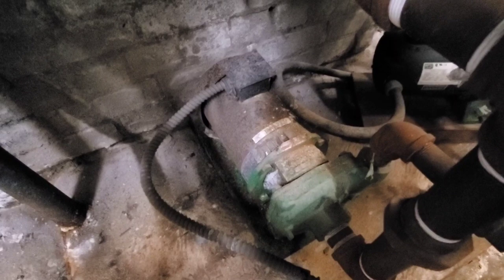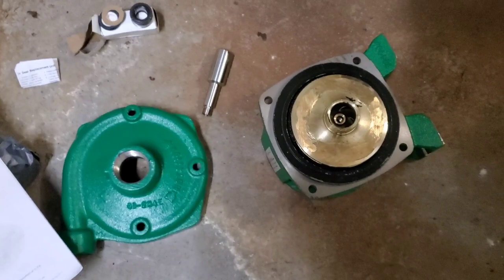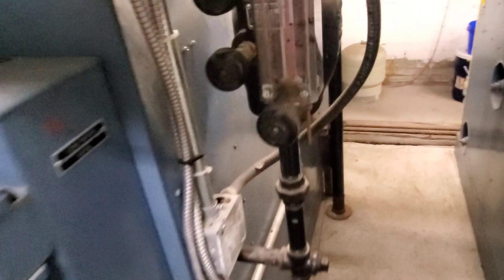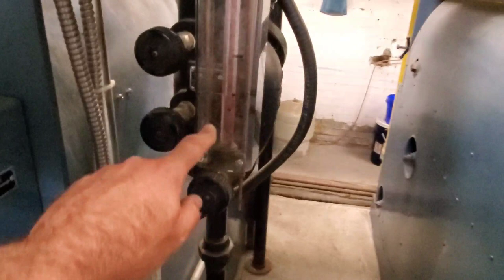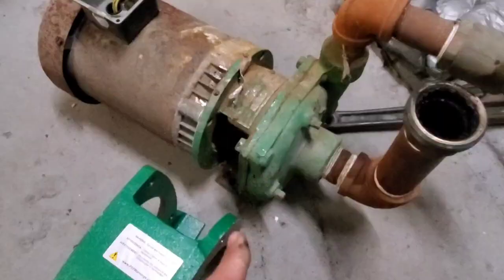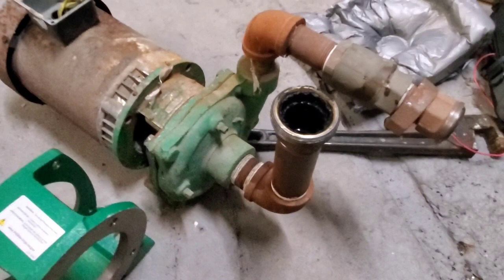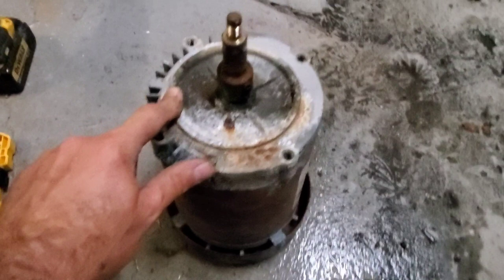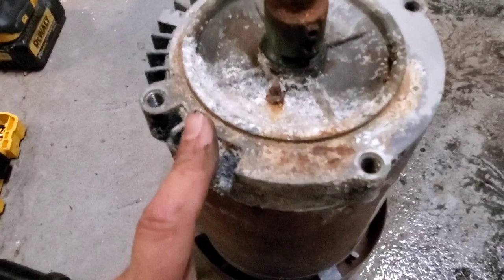Steam Boiler Pump Replacement Part 1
Steam boiler pumps pump condesate water that has cooled from steam, back into the steam boiler to be heated and recircualted to radiators through out the building.  The pump motor was operating fine, but when pulled apart it was in everyone's best interest to replace it.